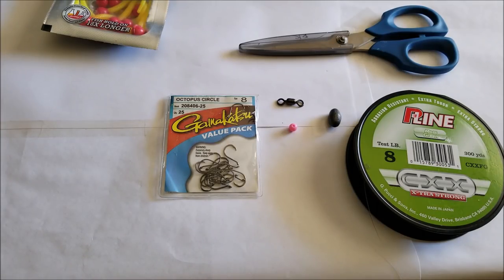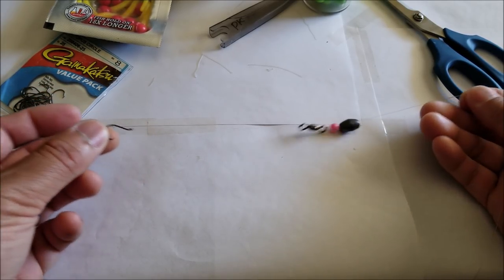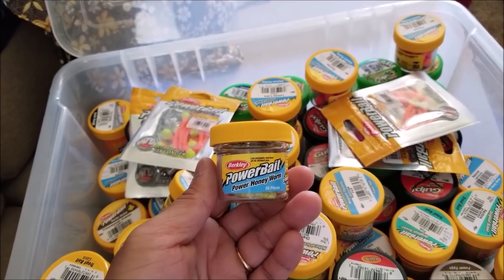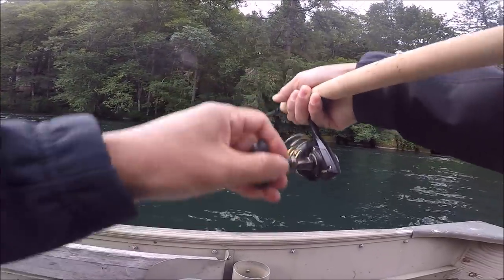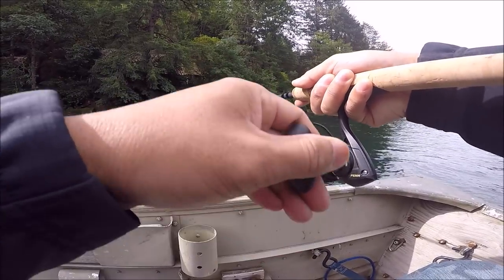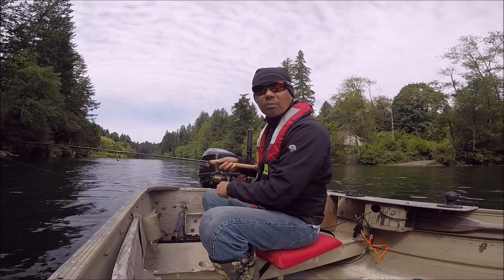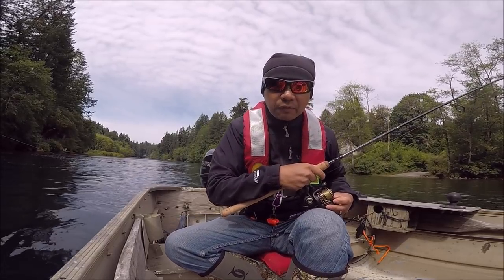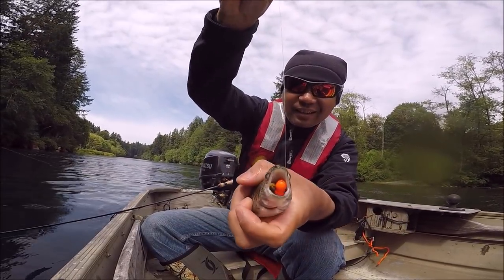Fishing with Powerbait. How to setup a rig for catching trout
If you like this video, please share it on other social networking platforms like Facebook.

What powerbait color do trout like the most?  They seem to all work, and the best color is usually the one that works at the moment.  For one thing, they like the brighter color.  I use green, and chartreuse to great success.  When fishing with Powerbait, I setup with a Carolina rig to fish on the bottom.

In this video, we were fishing at the McKenzie River.